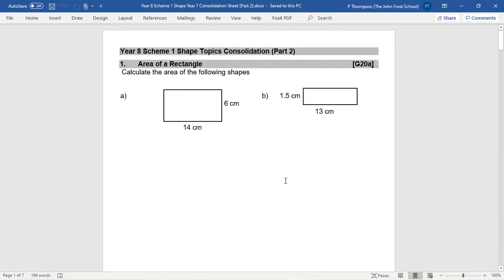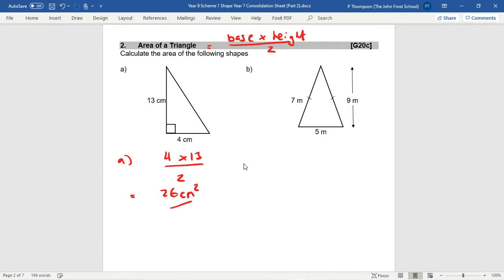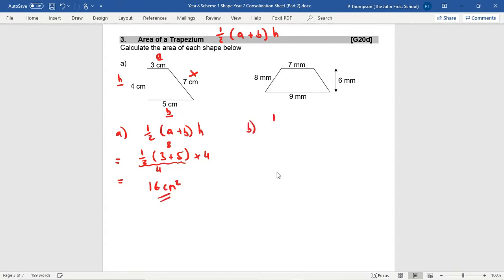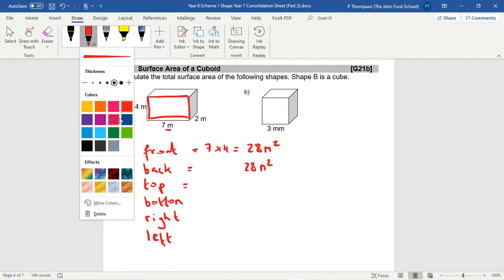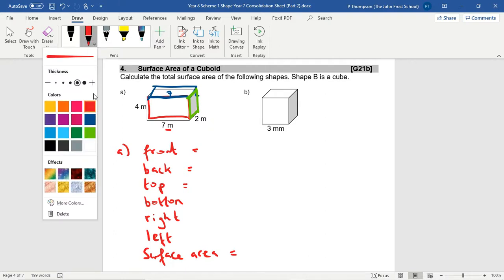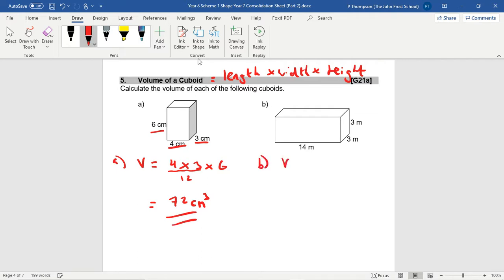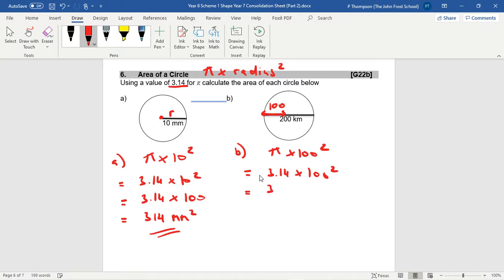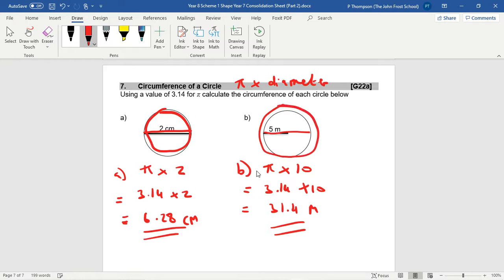#47 Year 8 Scheme 1 Shape 2 Consolidation Sheet Solutions